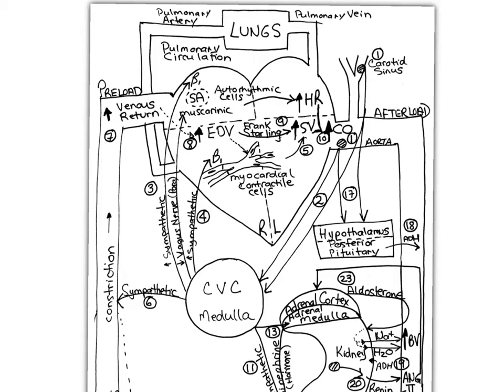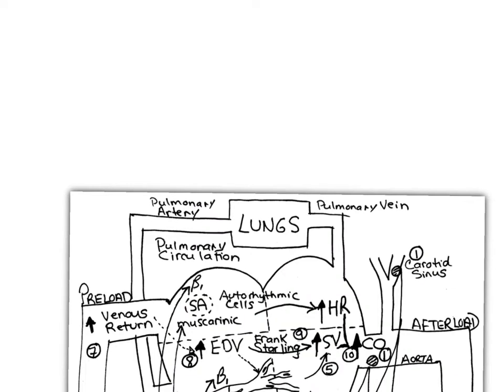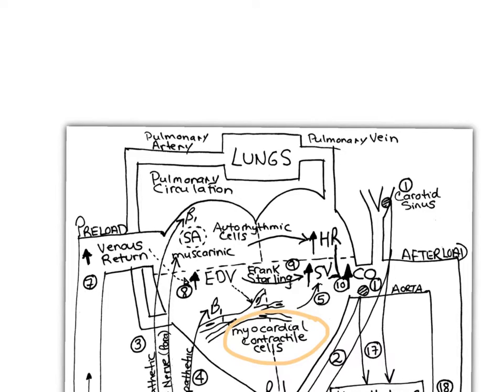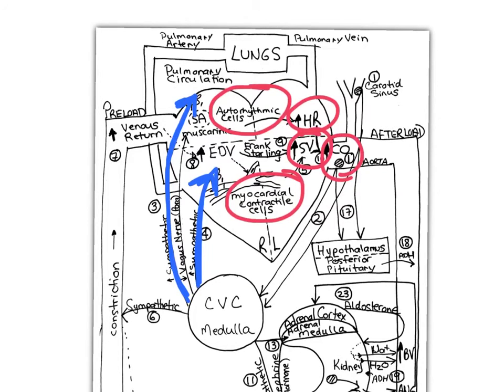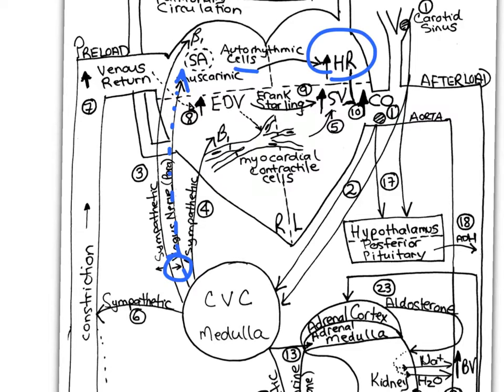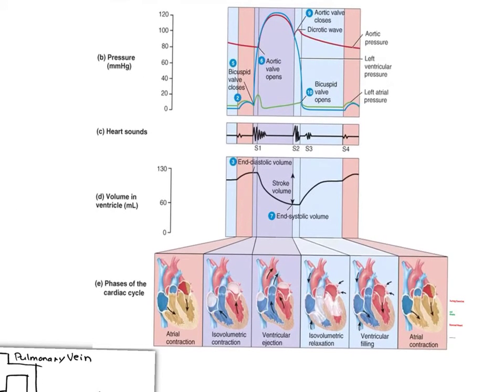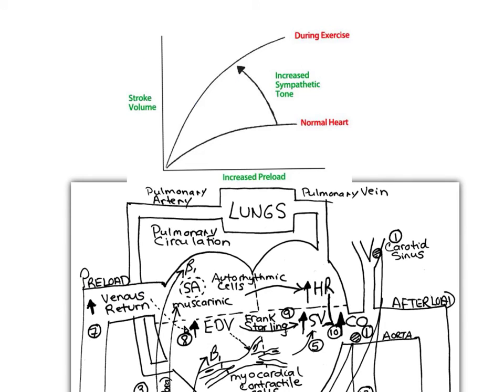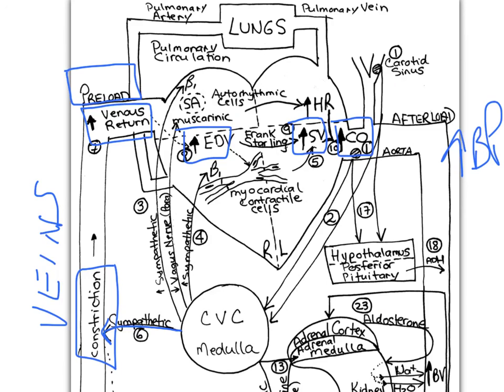Blood Pressure Concept Map 2